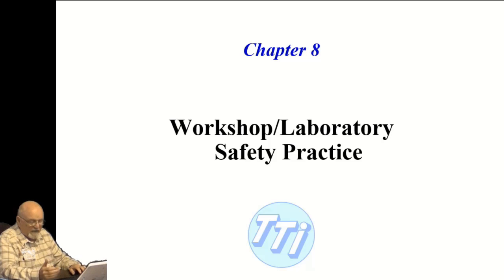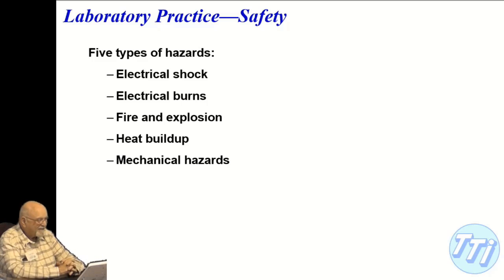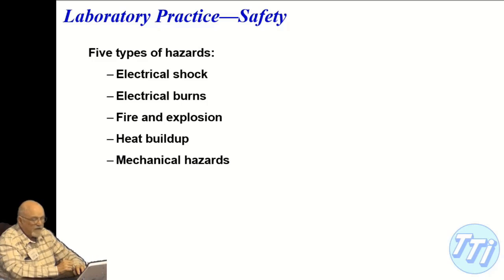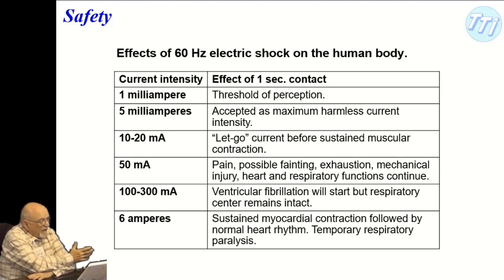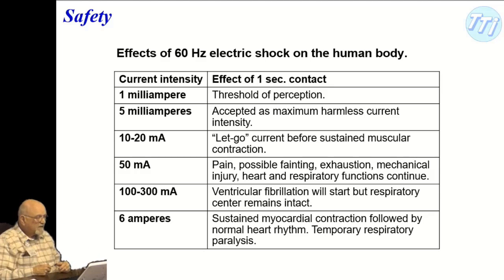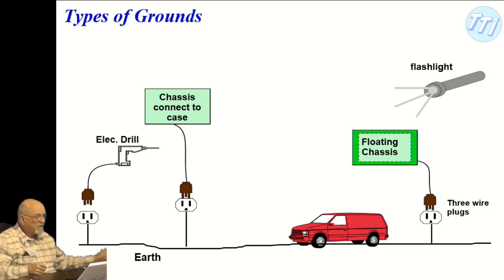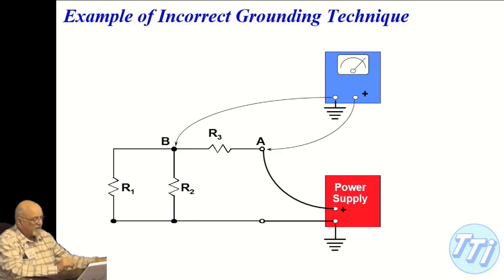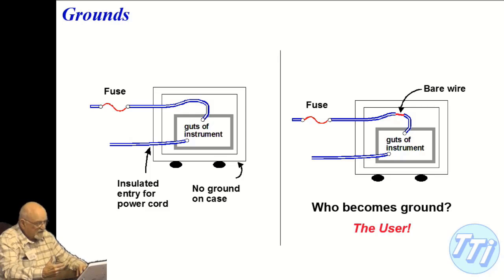Workshop and Laboratory Safety Practice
Sample from TTi course #104: Chapter 8 from the "Electronics for Non-Electronic Engineers" course at TTi in Las Vegas.